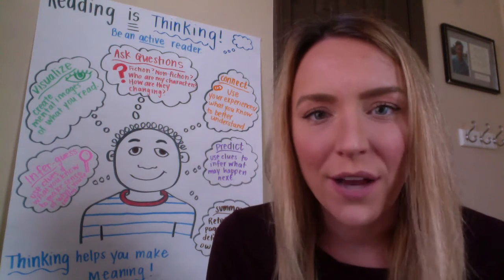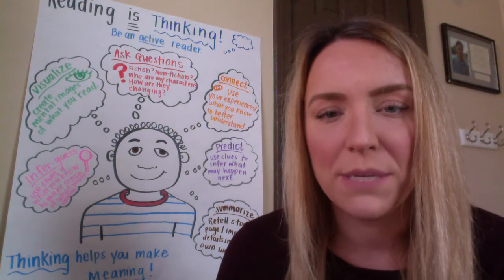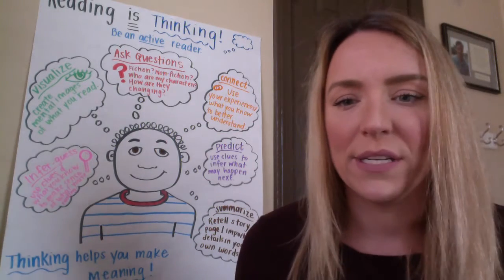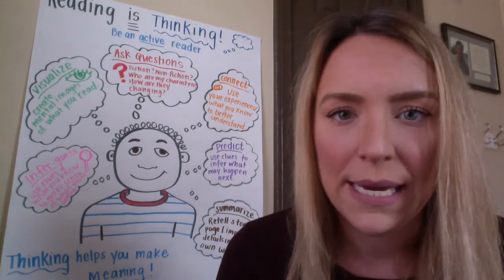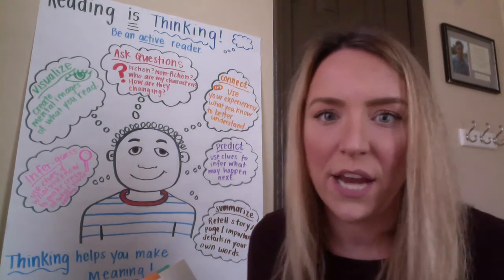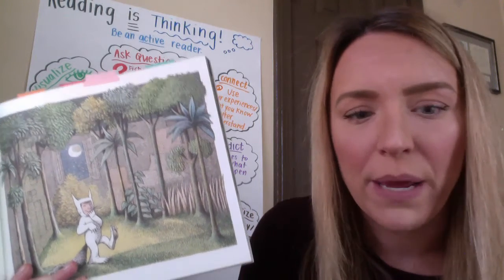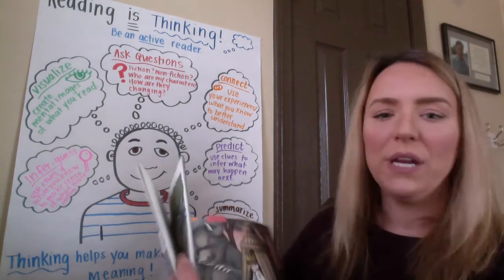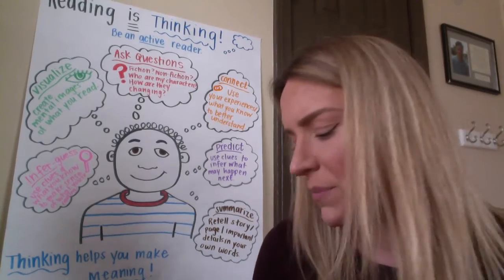4/27- RhinoCats ELA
Welcome back to Reading Comprehension Monday. We are practicing active reading strategies. Please login to your Epic! account and select a fictional (not real) story of your choice to read and practice active reading skills.